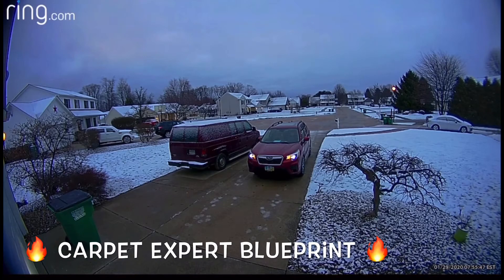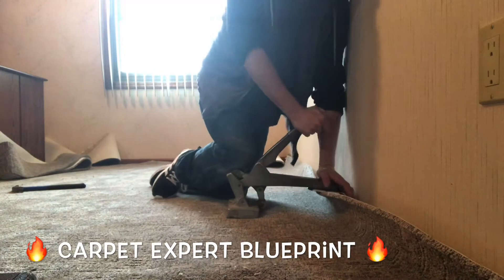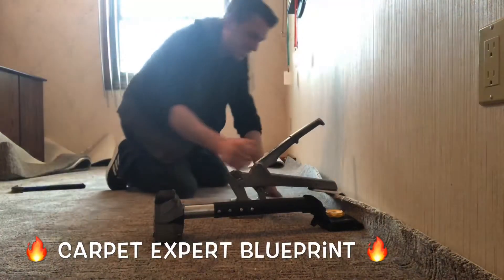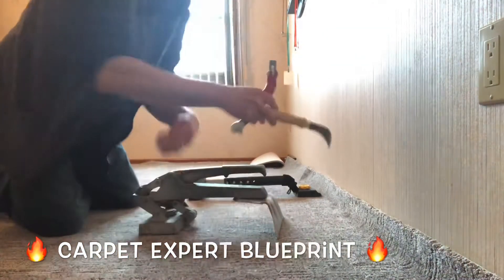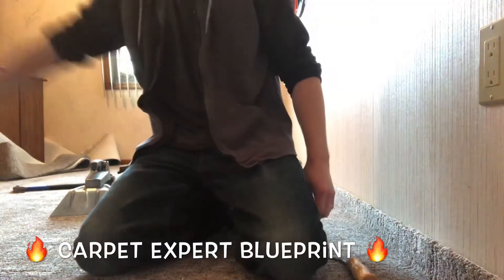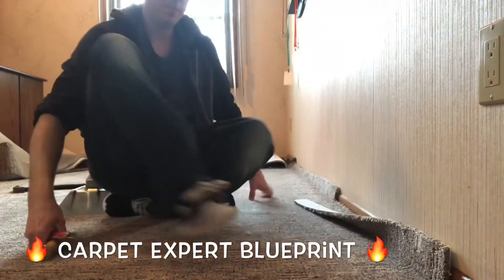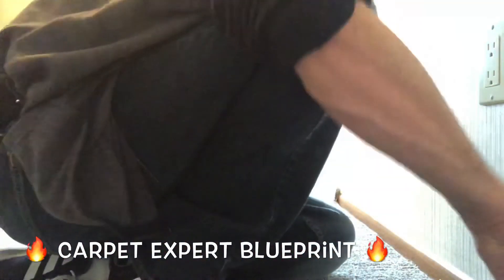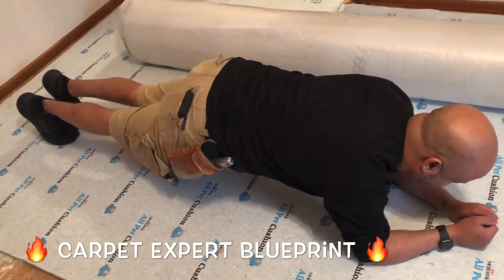🔥 How To Stretch Carpet 🔥 PLUS The Carpet Installer Fitness Routine 🔥